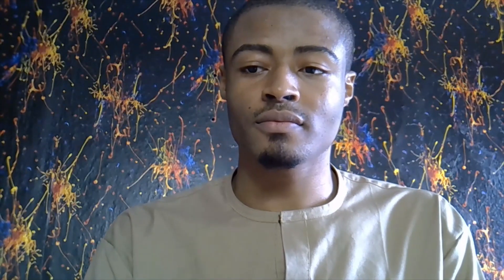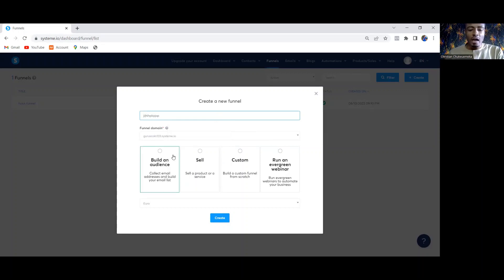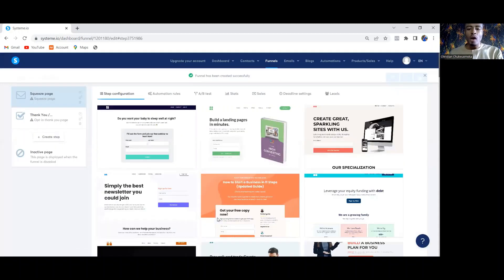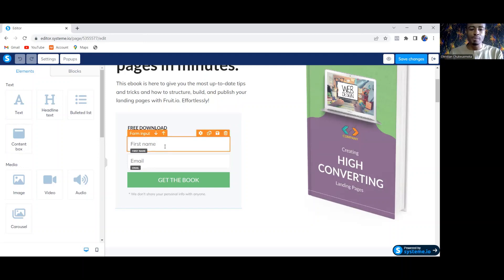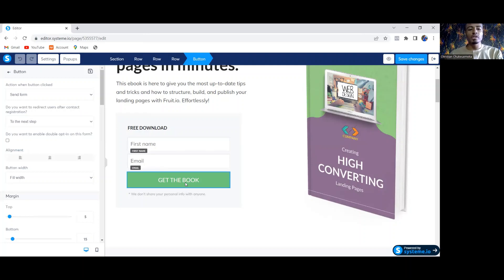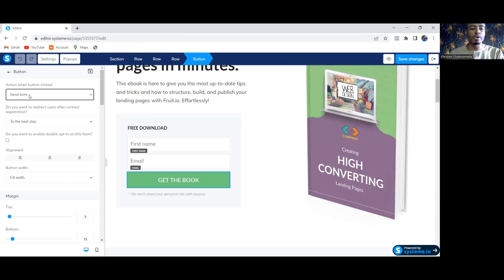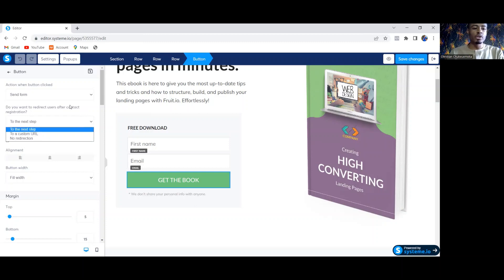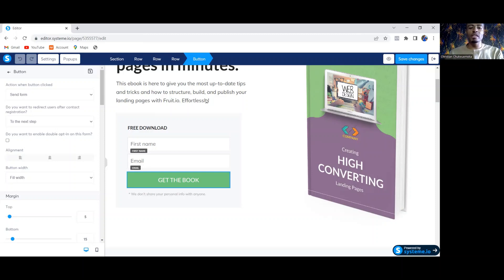systeme io not capturing email address "how to fix it"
If you're having difficulties with sending out emails using the Systeme.io landing page builder and Automation CRM, then watch this video and learn how to troubleshoot the issue.

I tried to use System.IO to collect emails but after people opt in to give their names and address, it doesn't actually show up anywhere in System.IO so I can see who has subscribed . It was Frustrating, so I figured out a way to solve the problem..

You need to grow your email lists with fresh leads constantly because what good is your product with no one to sell it to?

The list-building funnel template on systeme.io is perfect for new and established businesses alike — it’s purpose-built to turn casual readers into interested leads.

This video is a step-by-step guide suited to anyone who needs a little help gathering contacts quickly and with minimal effort.

You’ll see how systeme.io’s funnel feature can:

Add forms and pop-ups to your existing content
Create squeeze pages to gather leads
Use automation to put this process on autopilot
Seamlessly integrate contact management with this funnel

Take the guesswork out of the list-building process and let systeme.io grab and tag your leads while you spend time on what matters most.

Take your business to new heights with the next video, where you’ll see how to sell your products with a sales funnel.

A lot of people are also asking questions like;
where is my email on systeme.io
can`t see my email on systeme.io
And so many other questions, and this is the question that I answer in this video.